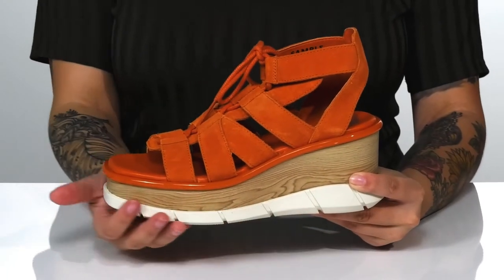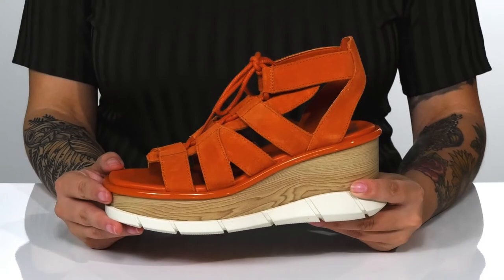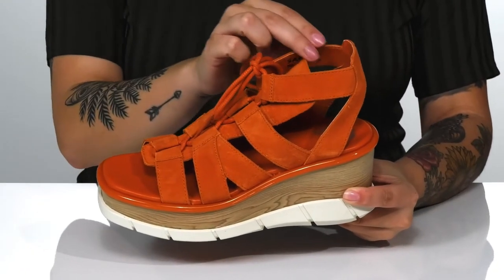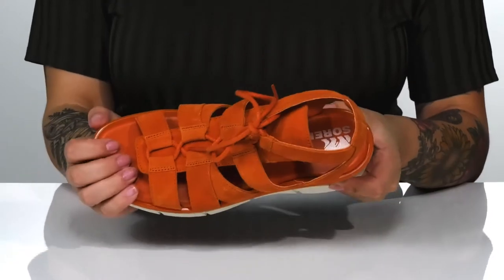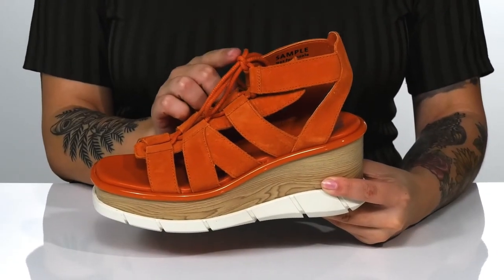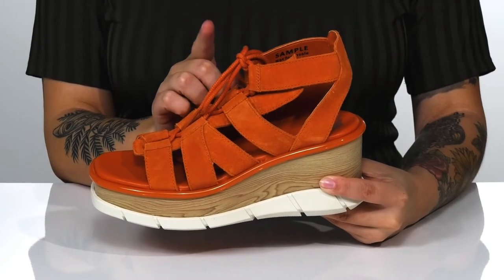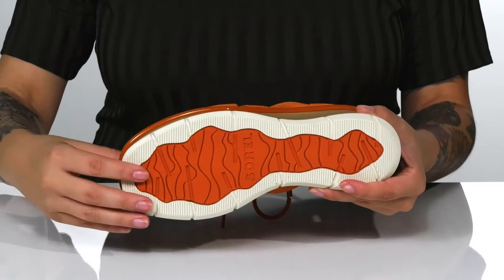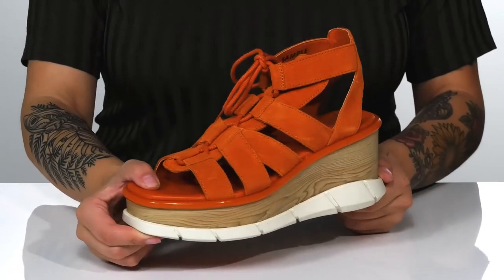SOREL Joanie™ III Lace SKU: 9598406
Bring a strappy and fun style to your wardrobe with the SOREL&reg; Joanie&#8482; III Lace sandals.
Caged wedge sandals crafted from a textile and leather upper.
Lace-up design for a secure fit.
Rounded, peep toe design.
Textile lining and insole offers added shock absorption and comfortable underfoot support.
Molded rubber outsole for added traction and durable wear.
Imported.